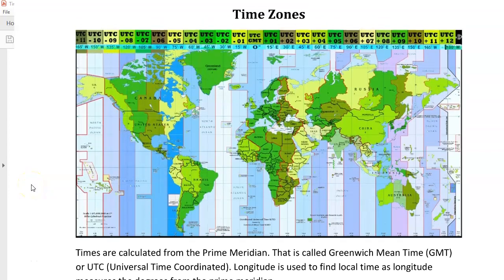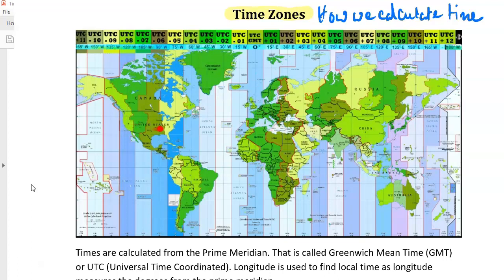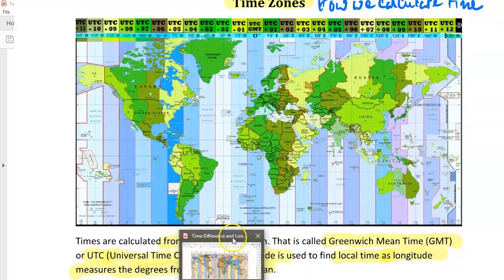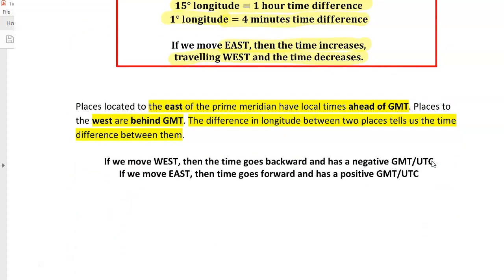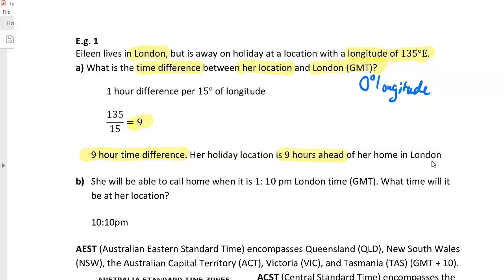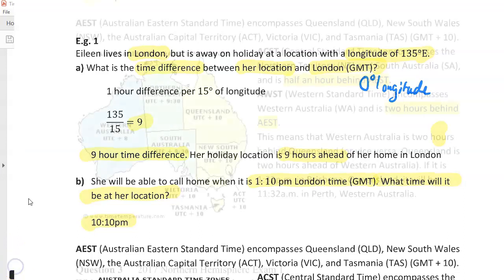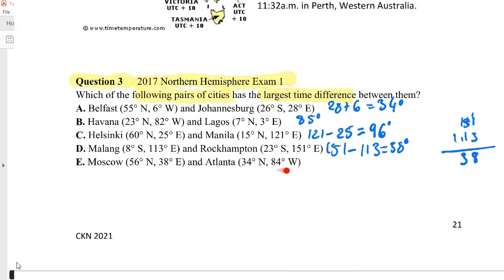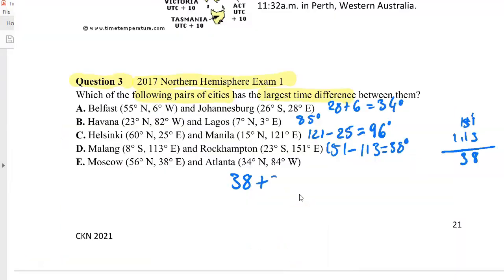Time Zones - Calculating time with Longitude